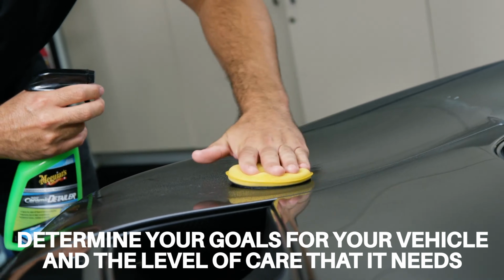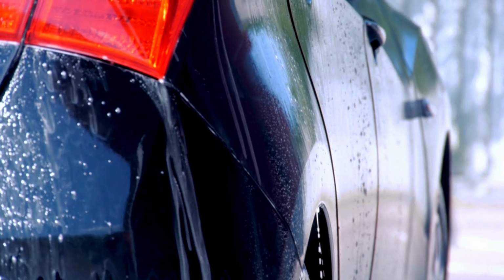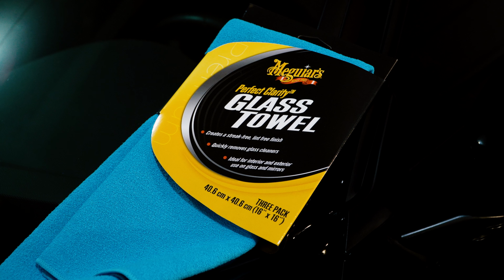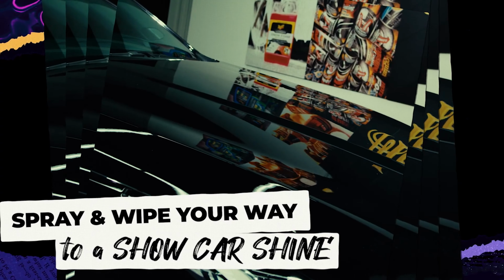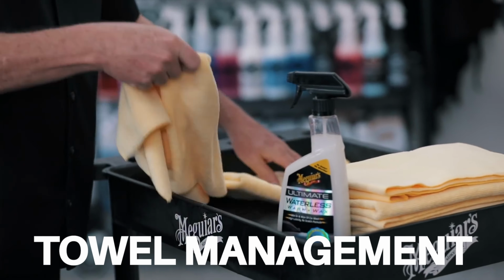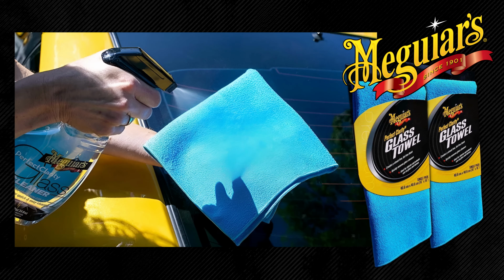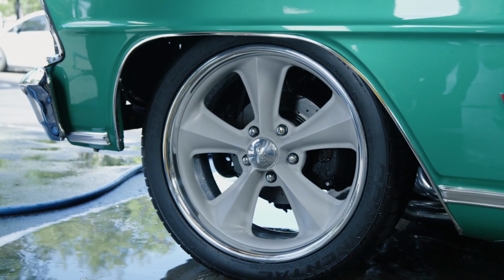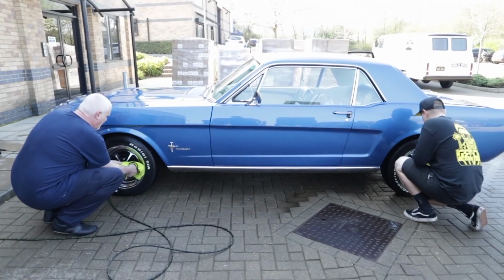How to Clean Your Car's Exterior & Paint - Meguiar's Q&A with Mike Pennington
Getting that showroom shine for your vehicle doesn't have to be rocket science! Automoblog managing editor Carl Anthony sits down with Mike Pennington, Director of Training and Consumer Relations at Meguiar's, to discuss best practices and simple tips to keep our cars looking sharp, no matter what we drive.

This video covers what to consider before you wash your vehicle, how to prevent damage to your paint during the detailing process, and why a "towel management" system is essential. Mike also shares advice for dailydrivers and collector cars alike, including how to select the best products and tools and how to get the best shine, even if you have a busy schedule.

⬇️ Ultimate Quik Detailer
(Paid Link)

⬇️ Hybrid Ceramic Detailer
(Paid Link)

⬇️ Perfect Clarity Glass Cleaner
(Paid Link)

 ⬇️ Perfect Clarity Glass Towel
(Paid Link)

⬇️ Ultimate All-Wheel Cleaner
(Paid Link)

⬇️ Supreme Shine Microfiber Towels
(Paid Link)

⬇️ Ultimate Waterless Wash & Wax
(Paid Link)

⬇️ Leadallway Foldable Work Platform & Step Ladder
(Paid Link)

🚗👀Browse the Meguiar's Amazon store for more great detailing products:
(Paid Link)

🎙 Mike Pennington joins Carl Anthony for the AutoVision News Radio podcast

0:00 - Mike Pennington Introduction
1:36 - What to Consider Beforehand
3:01 - What to Look for in Automatic Washes
5:10 - Finishing Touches on Your Vehicle after Washing
7:03 - Technique for Exterior & Paint
9:20 - Roof Cleaning
10:48 - Meguiar's YouTube Channel
11:09 - Towel Management
14:14 - Collector & Classic Cars
16:15 - Proper Toweling is Key
17:30 - Meguiar's Products
17:47 - Thank You Mike